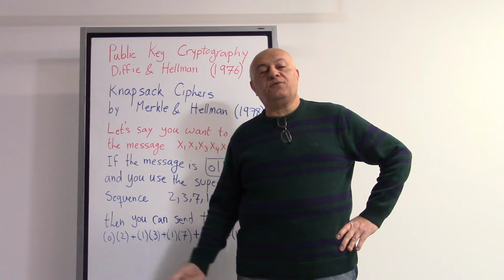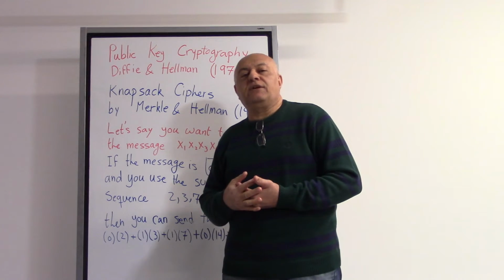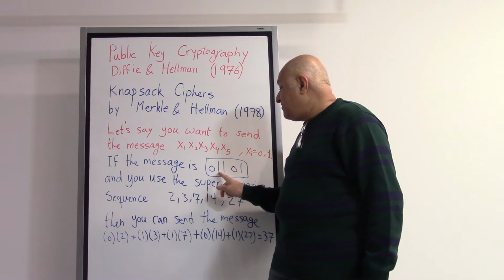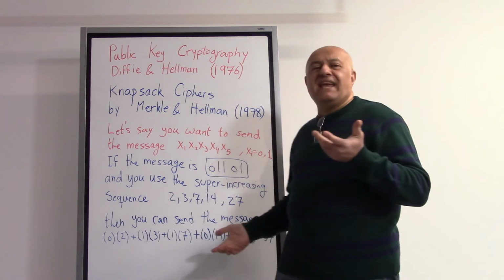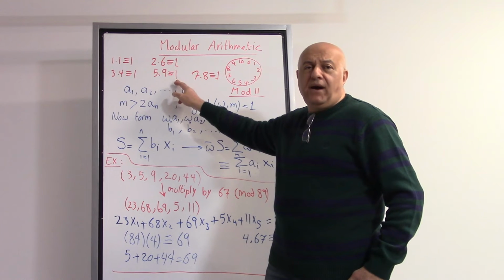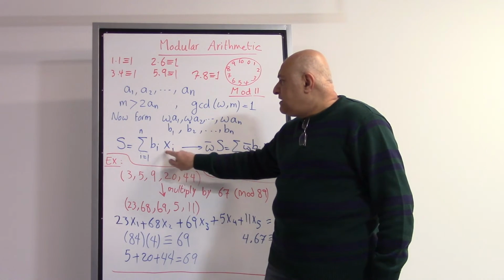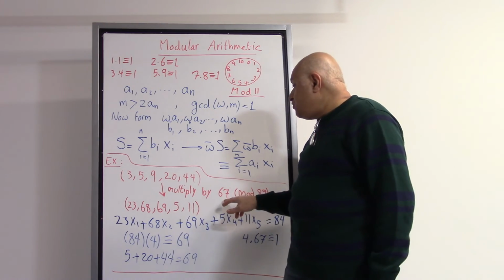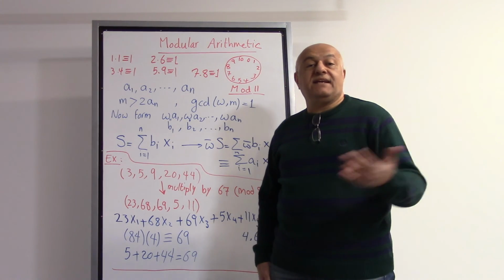Knapsack Ciphers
Simple examples of some knapsack ciphers, presentation by Dr. Maziar Ouliaei-Nia from Virginia Tech